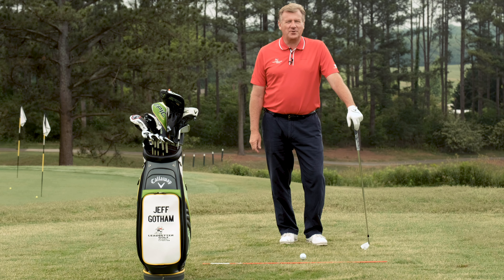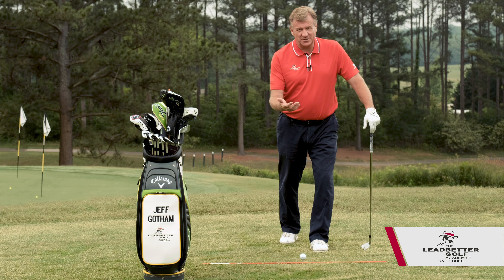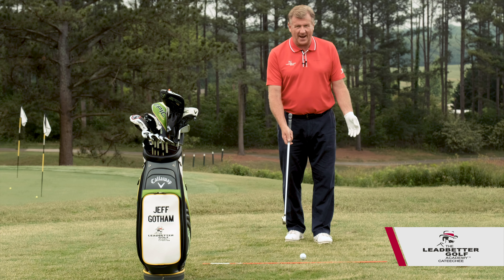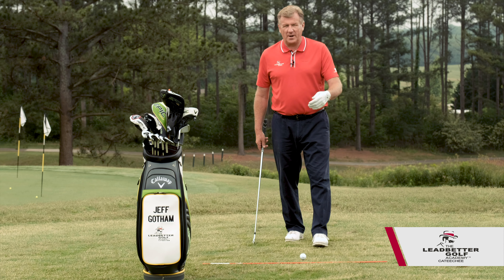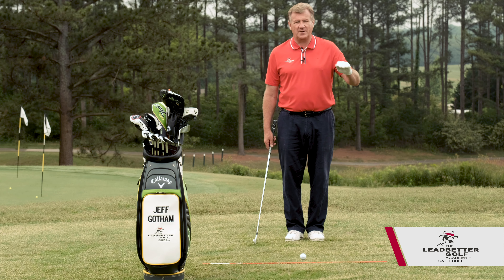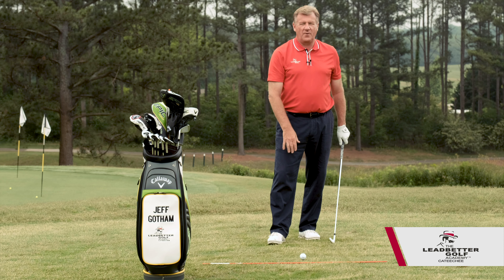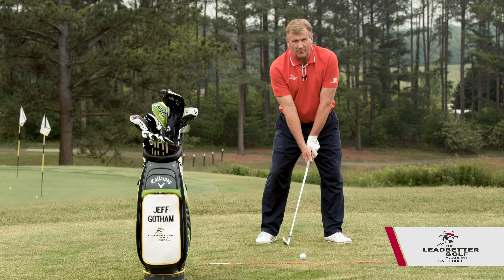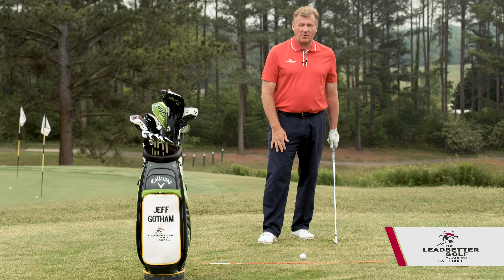Slow Motion Golf Swing for improved accuracy and consistency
Jeff Gotham, Director of Instruction at the Leadbetter Golf Academy at Cateechee, discusses the benefits of using a slow motion golf swing.

Using a slow motion swing will help improve accuracy and consistency in hitting the ball in the desired direction.